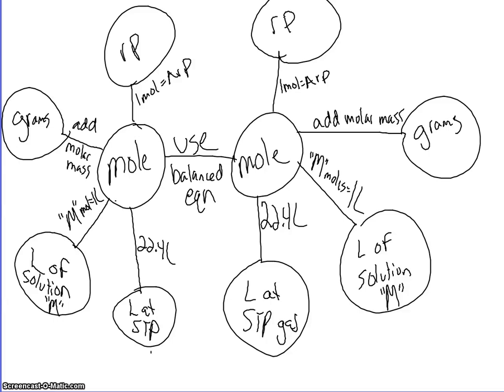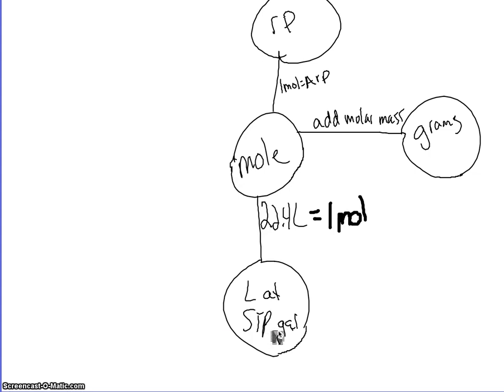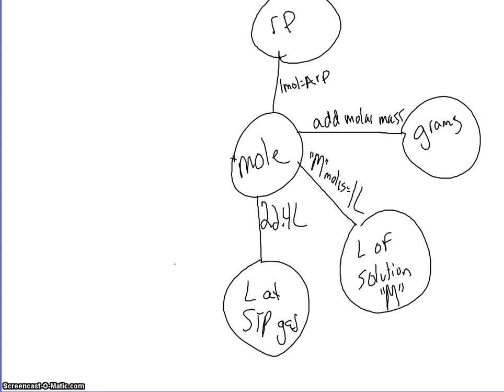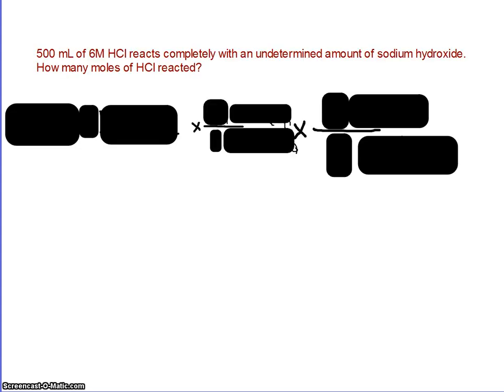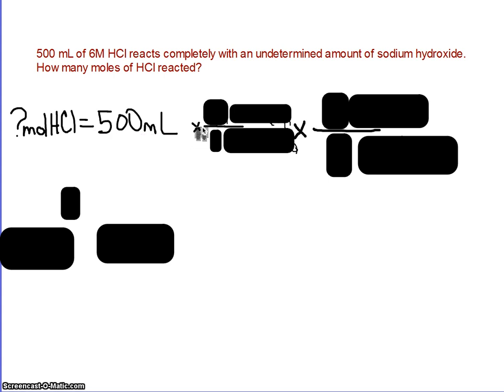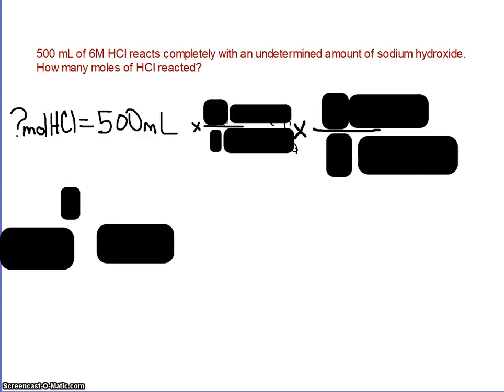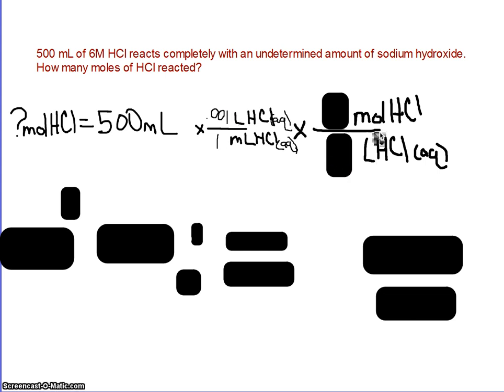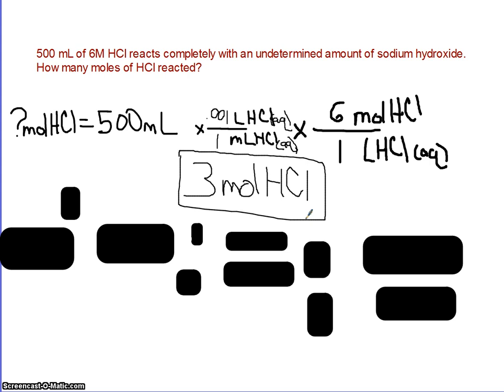Using Molarity and the Map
Adding Molarity as a Conversion Factor to the map